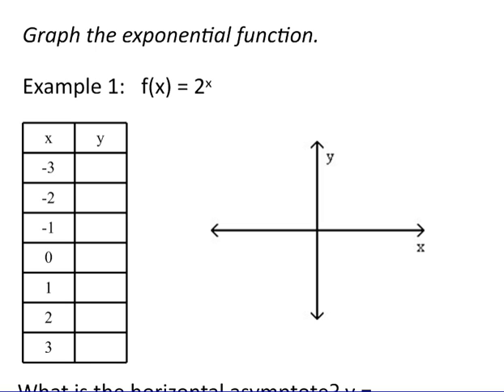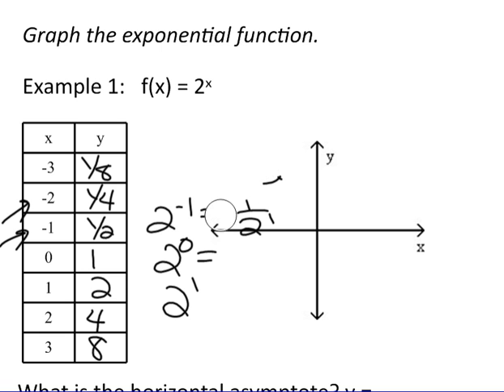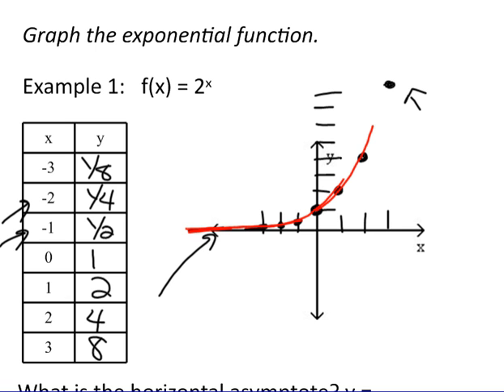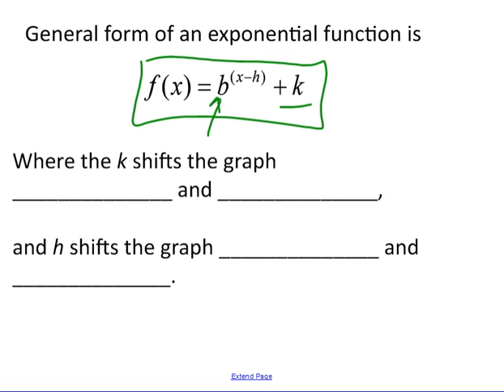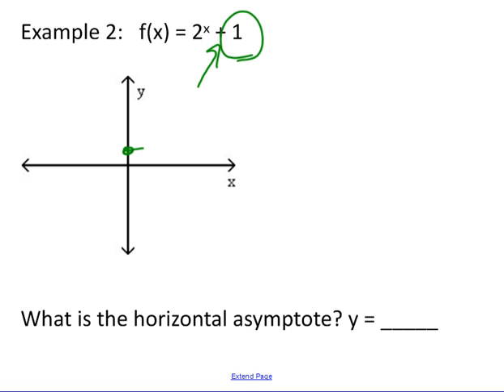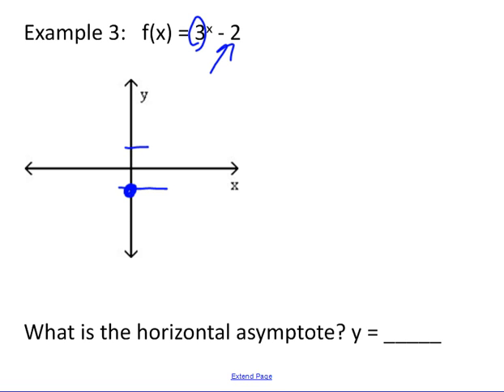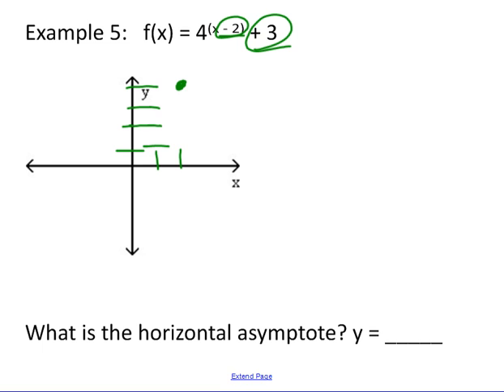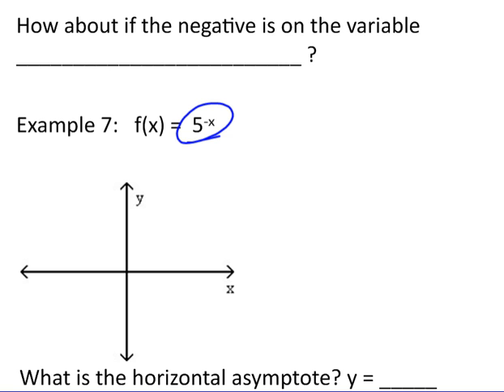Algebra II Section 8 5 Part1 of 2